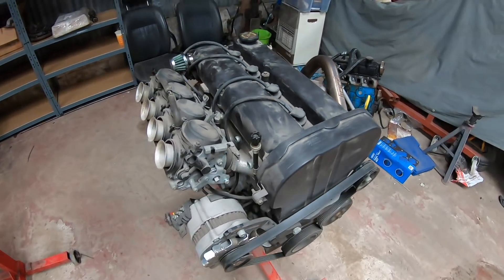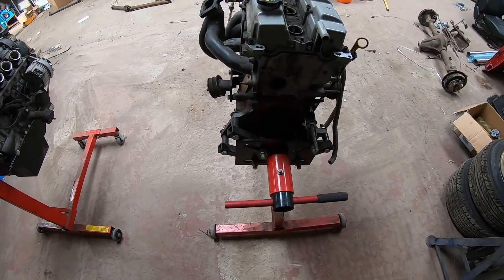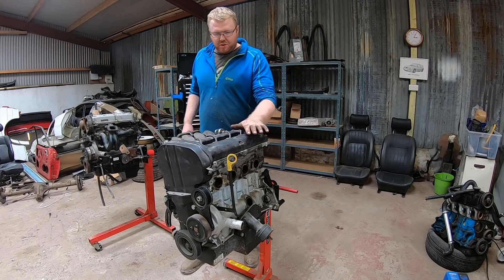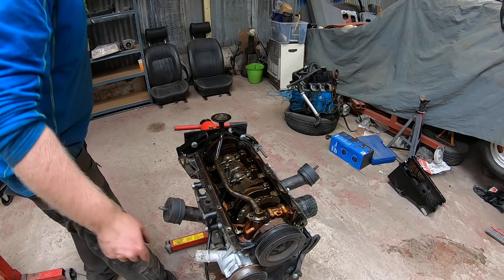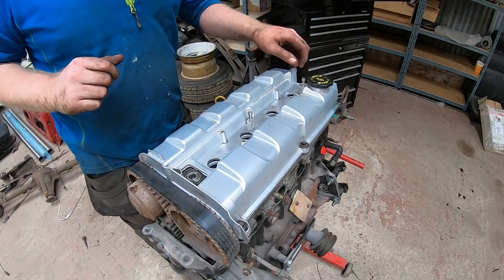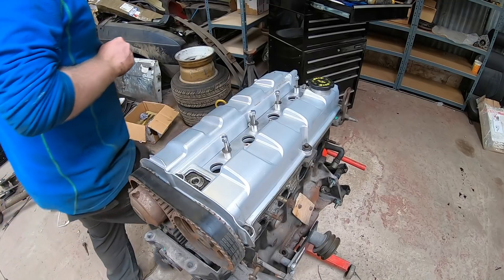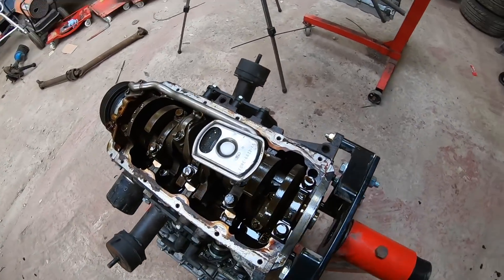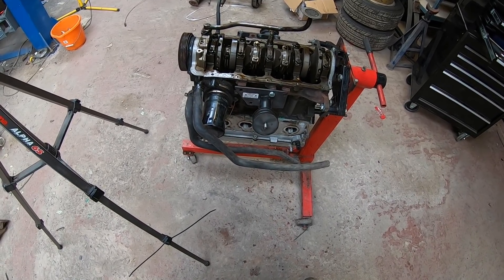Project Escort Episode 2 - ST170 Rally Spec Mk2 Escort Build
Episode 2

Part one of the engine work on my ST170 powered Mk2 Escort build.

ST170, with Neil Dunne sump, RetroFord Water rail and clutch/flywheel setup. Harris Performance Engines stainless manifold. DA Performance Alternator kit, and a ZEWSPEED Coil on plug conversion kit also!

Its getting Weber Alpha ITB's, Link Monsoon G4 ECU and retaining the VVT.

If you really like me, share it to social media as well lol!